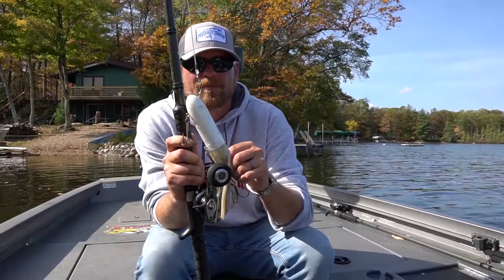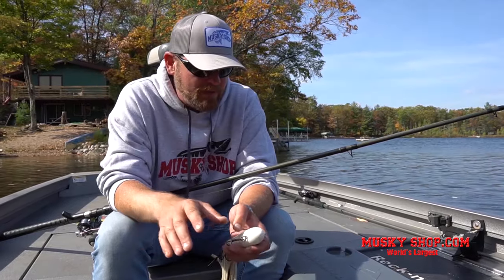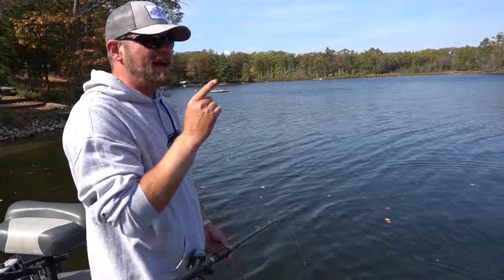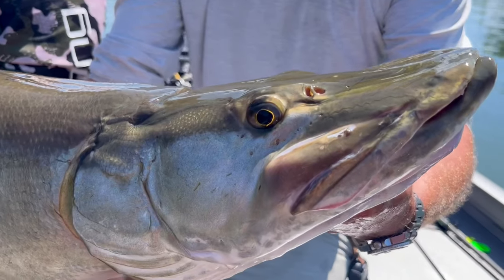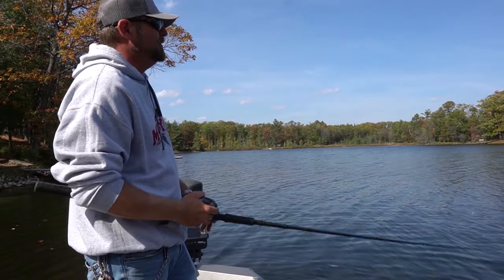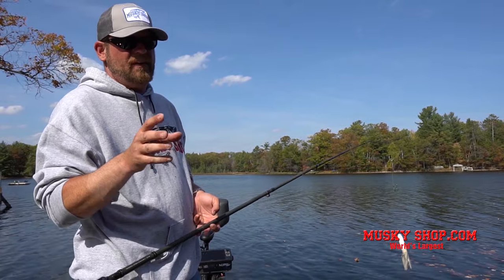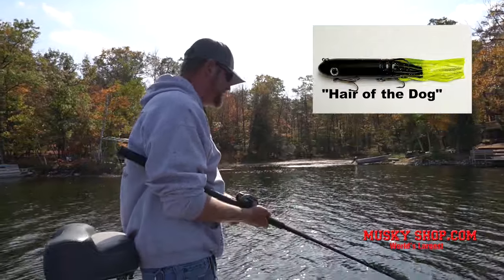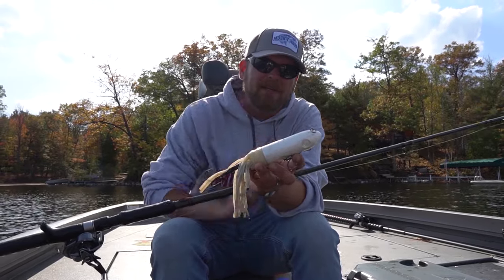Livingston Lures Kraken Master Class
The Complete Guide To Musky Fishing!

Steven Paul is a professional musky angler and co-owner of the Musky 360 App.

Musky fishing is a difficult sport and success comes from time on the water, knowledge, persistence and above all else dedication. Episodes of Musky Shop TV are just a few minutes long but they are the fruit of countless hours on the water. If you need help catching more muskies and want to increase your musky knowledge even further, check out the Musky 360 Podcast for extended tips and tricks to help you achieve your musky fishing goals.

If you have questions regarding Musky Lures, Musky Rods or any musky gear questions please or call 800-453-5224- and one of our musky fishing experts will be happy to assists you with any of your musky fishing needs.

Livingston Lures Kraken Jerkbait-
Designed and developed by acclaimed musky guide Steven Paul and the development team at Livingston Lures, the Kraken is a hybrid hard and soft plastic jerk bait intended to specifically target predatory game fish such as pike and musky.
The Kraken is equipped with EBS technology™ and an adjustable weighting system allowing anglers to target fish at any depth or distance.  Upward rod taps, side sweeps, and reel-stop retrieves will cause the Livingston Kraken to dip and dart in an erratic and irresistible manner producing an effective and productive lively target.  Replacement skirts are sold separately.

Common musky fishing questions- What is the best bait for muskie?
How do you fish for musky?
Are muskies hard to catch?
How do you fish musky lures?
How to you fix a fishing reel?
How to you repair a fishing rod?

Hosted by Steven Paul
Edited by Jay Esse